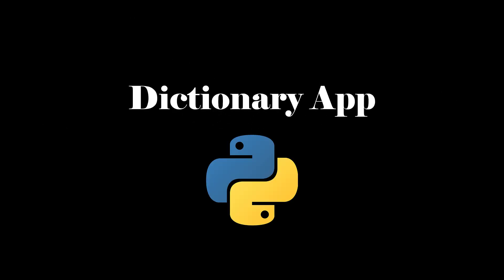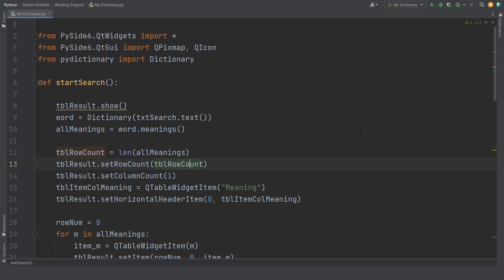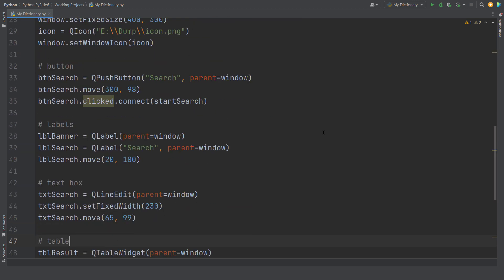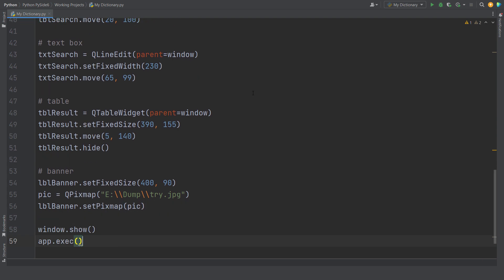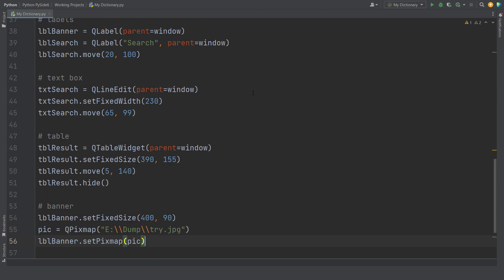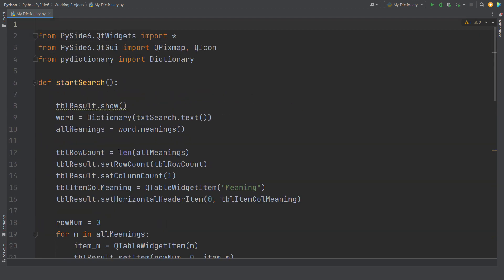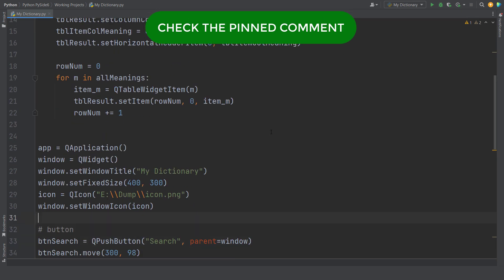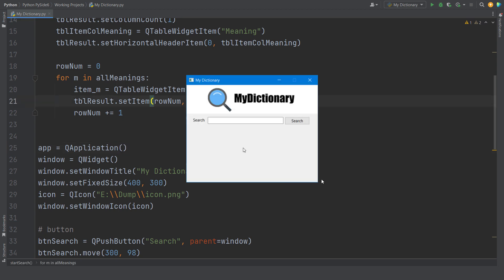I Created My Own Dictionary App in Python 🔥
Creating Dictionary app with Python | PySide6